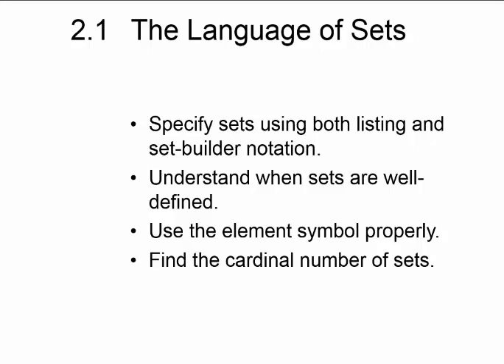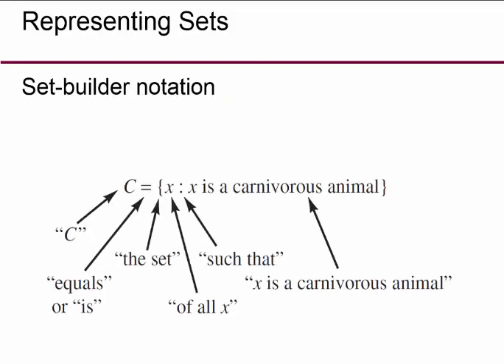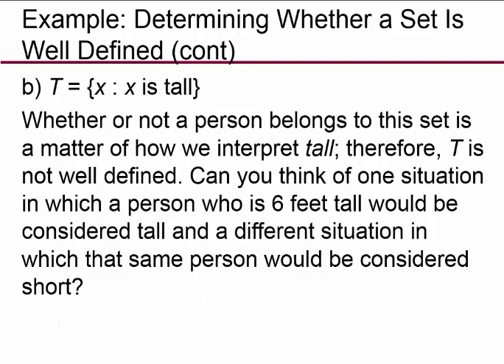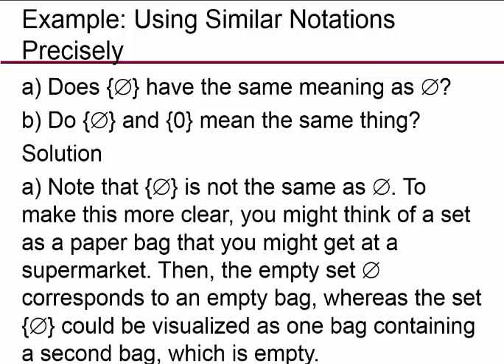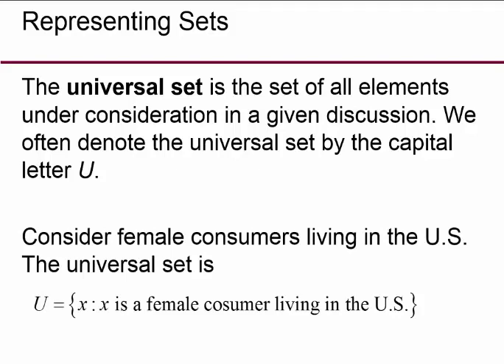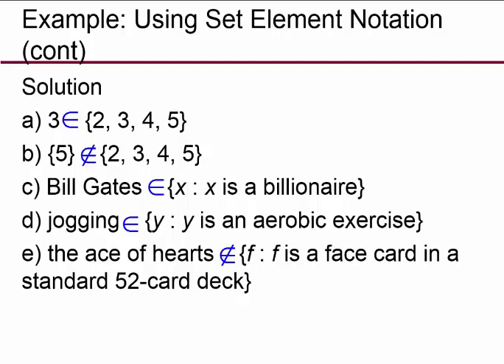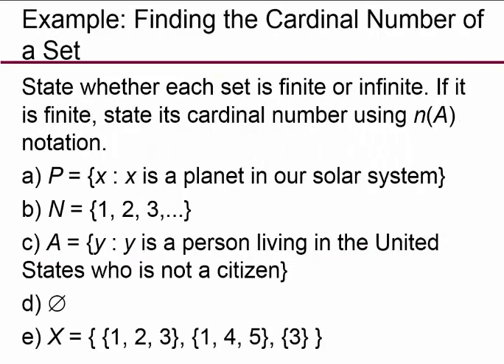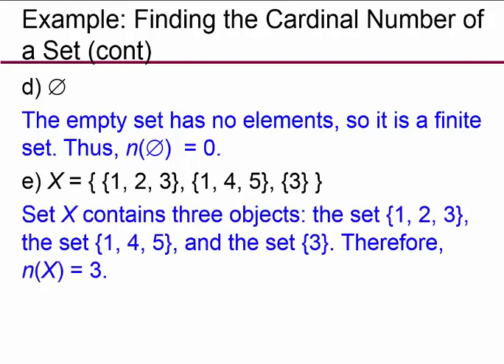MGF 1106 2.1 Lecture